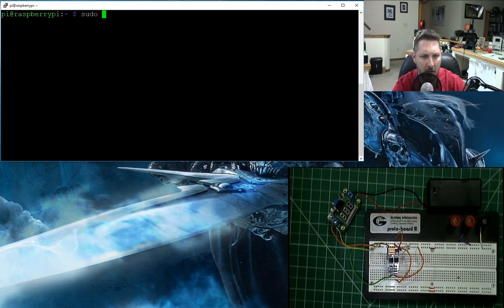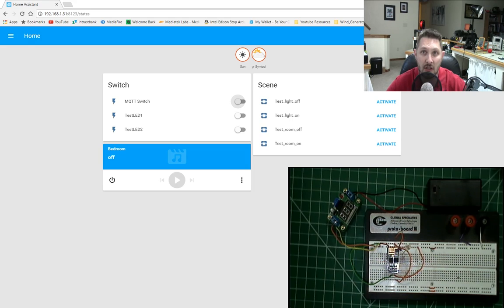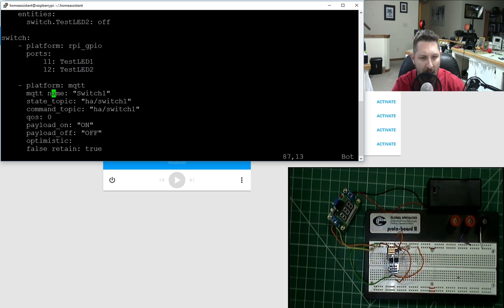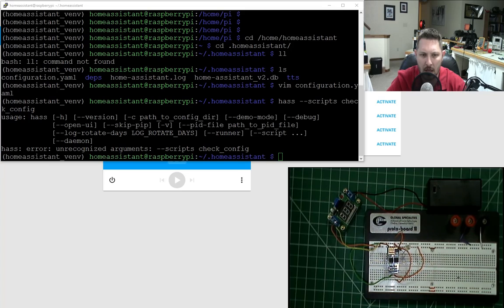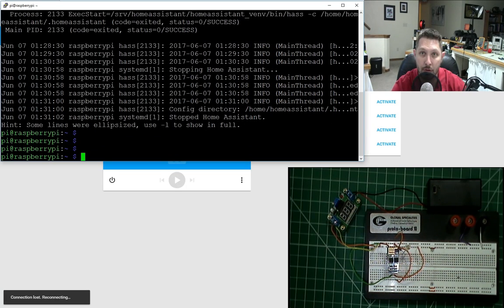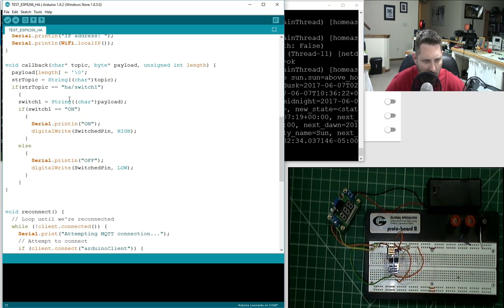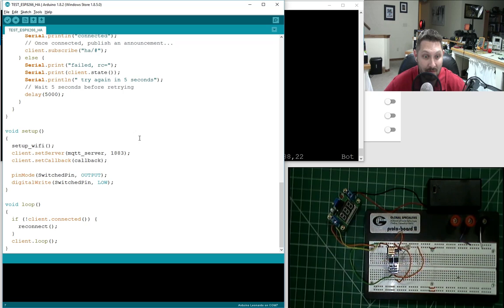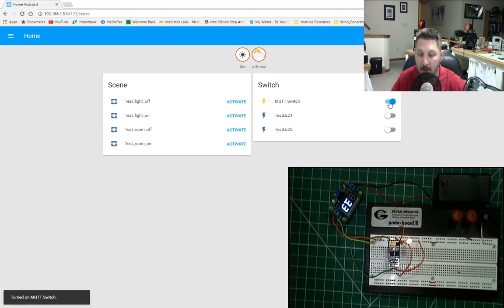HomeAssistant - MQTT and WiFi Device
In this video we will be looking at how to connect up our custom WiFi enabled IoT device to HomeAssistant.  We will be using the MQTT server to receive the data from our Wifi Device.

ICStation Affilate Link (for all your simple electroinc needs)

Address: 1MvcZHRbDm9czS8s776iutBBPJ39K4PEHh